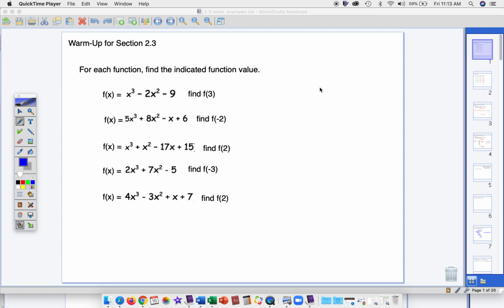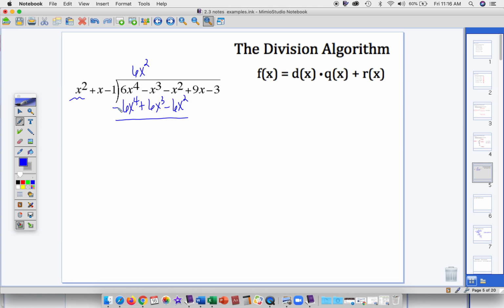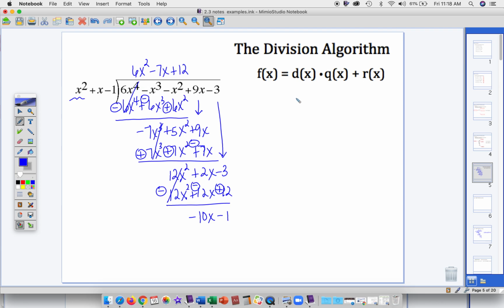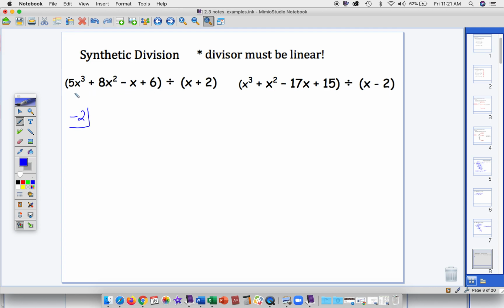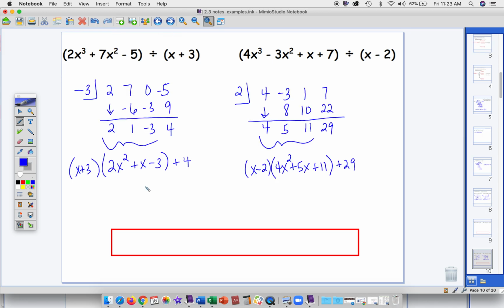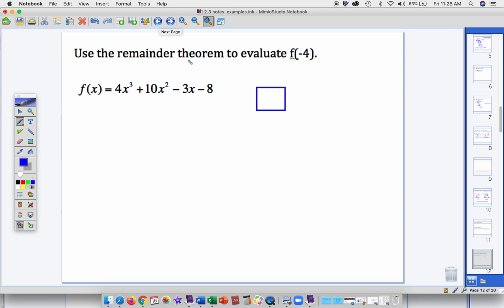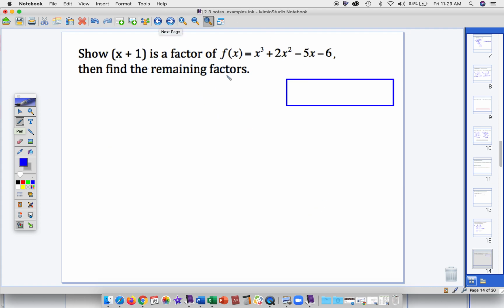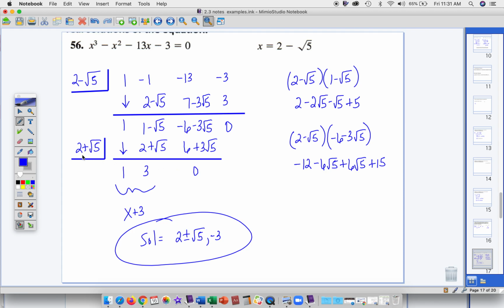2 3 Video Lesson